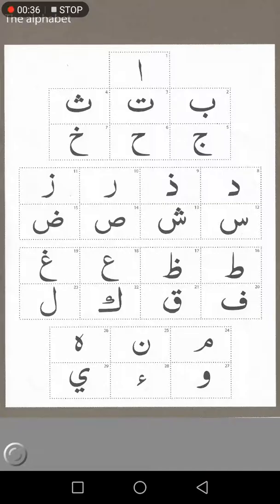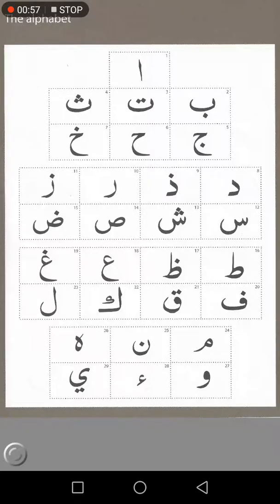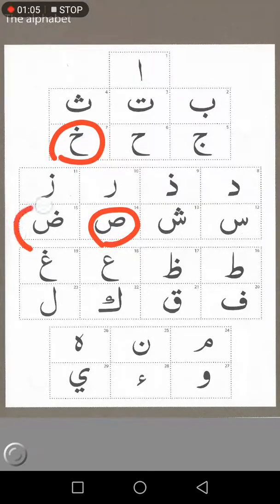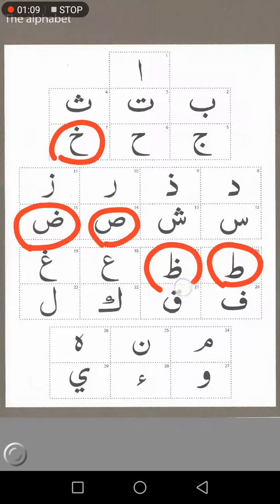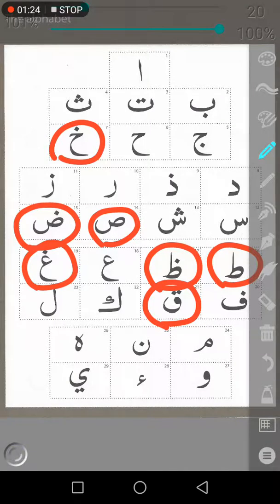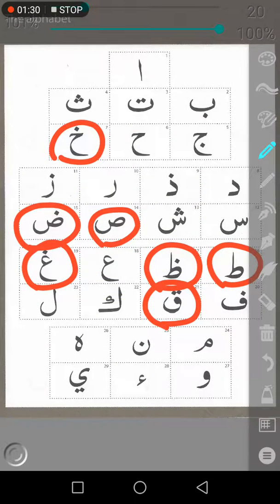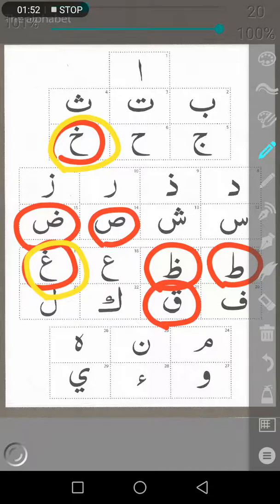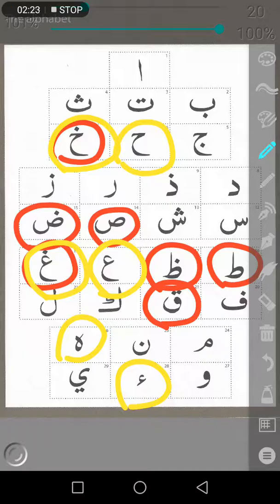Rainbow letters! Letter groups explained - Tajweed tips & tricks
Assalaamu alaykum

A very warm welcome to this Tajweed tips and tricks tutorial in which the alphabet letters are categorised into three groups:-

Full Mouth Letters
Throat Letters
Naughty Letters

Wa alaykum usalaam
Wa rahmathullahi
Wa barakaathuh